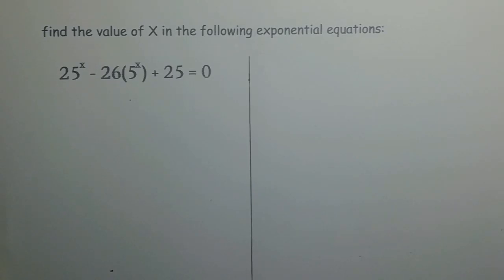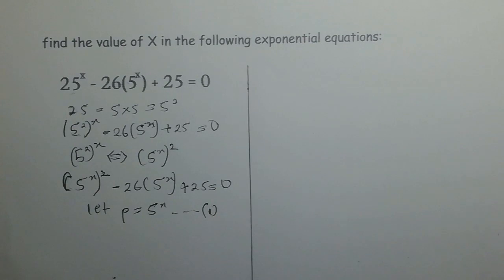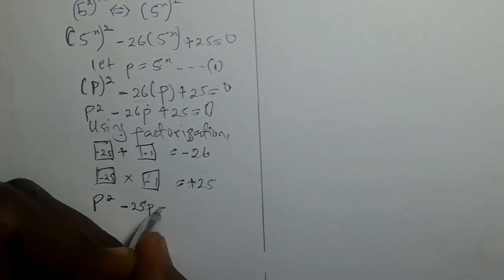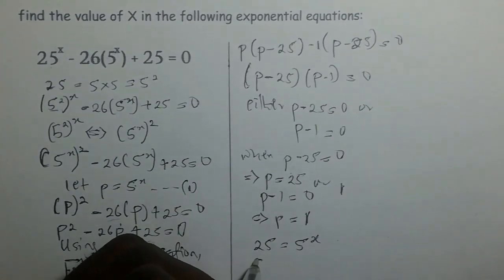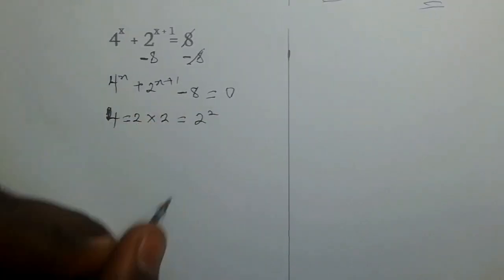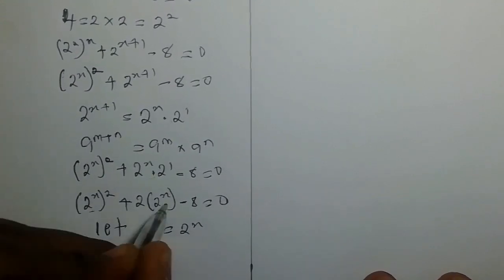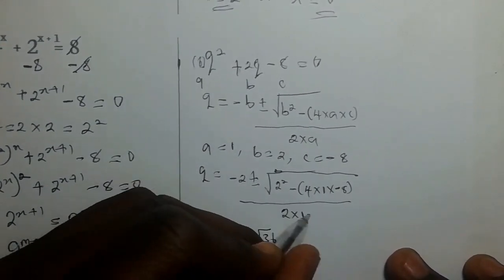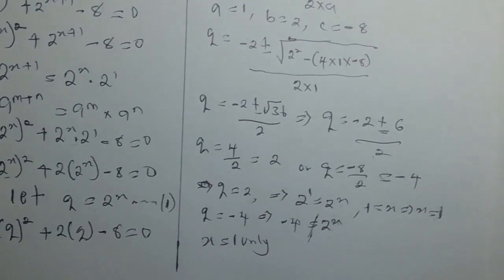how to simplify exponential equations and solve for the unknowns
This video explains step-by-step process of solving exponential equations with unknowns whilst applying the laws of exponents.